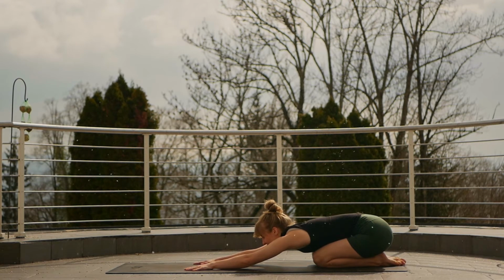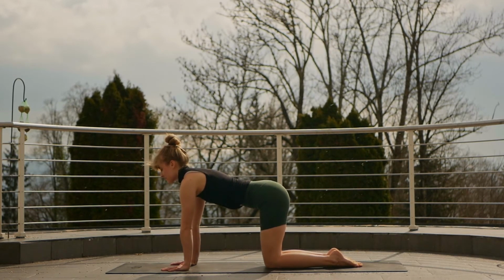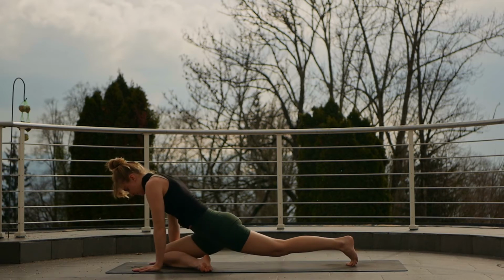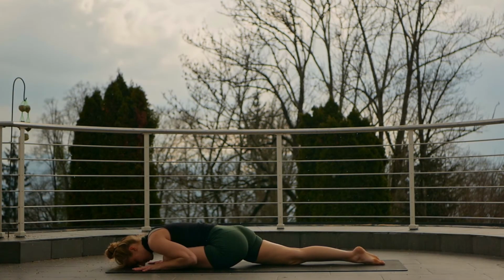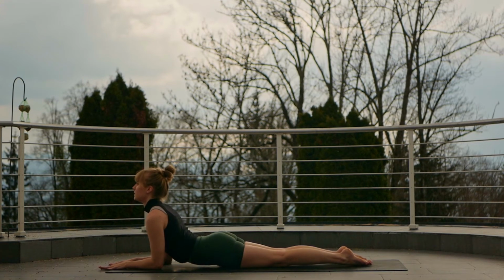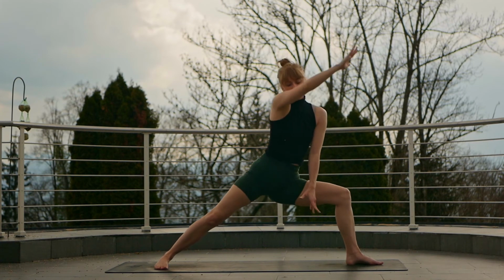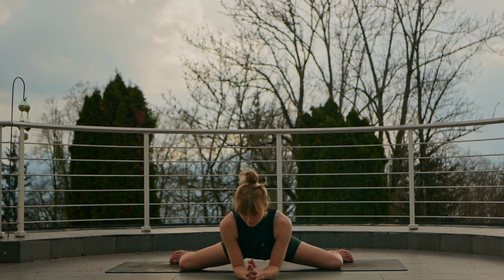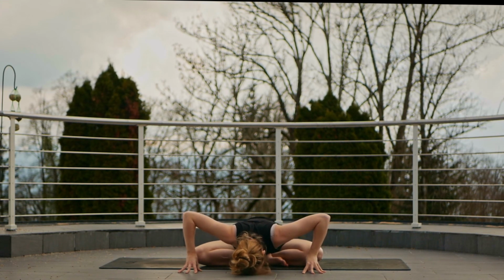15-Minute Yoga Flow for the Hips ❄️☀️ (In the Sun Snow)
Hey everyone! I hope that you will enjoy this yoga flow for the hips! Surprisingly, it was warm enough to flow during a sunny snow flurry! It was a mythical experience. The snow flakes were vanishing as soon as they hit the mat after their travels down from the clouds. I hope this sequence leaves you feeling relaxed and refreshed as it did for me. Thank you so much for choosing to practice with me today!

Emma